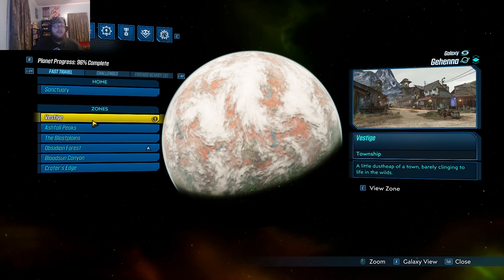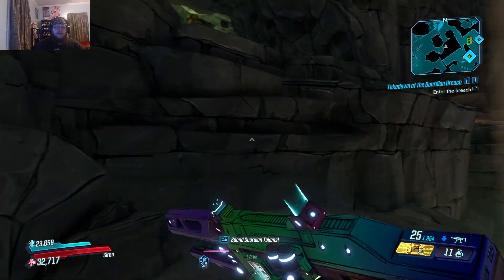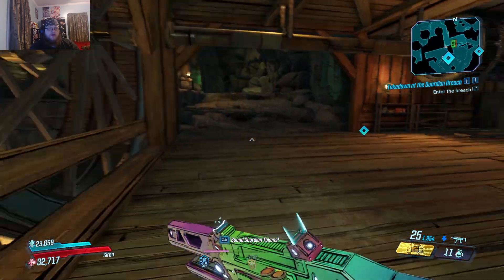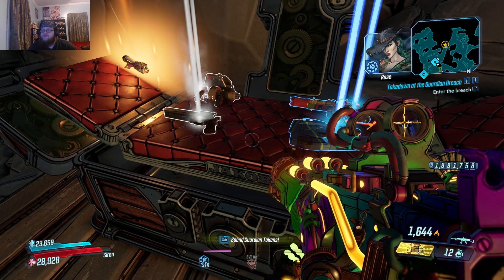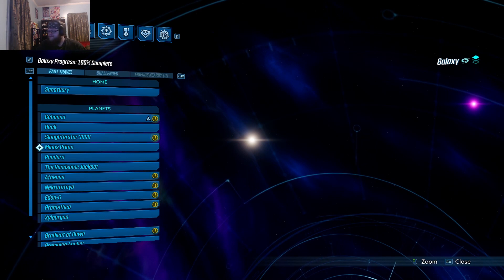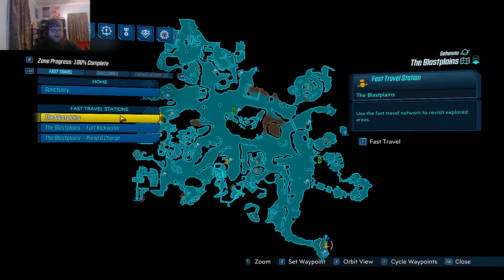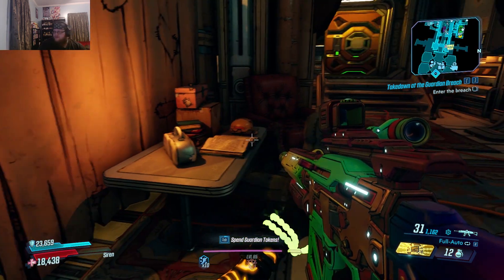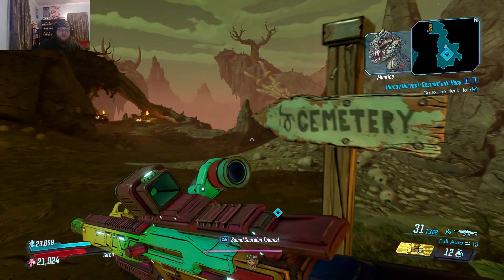Borderlands 3 Episode 174: Finishing Up The 3rd DLC!!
It's finally here! Borderlands 3! I've yet to finish the DLC from Borderlands 2, nor have I played the Pre Sequel, so I might be a little lost in the story, BUT that hasn't ruined my excitement! We're gonna play through the game, do every quest we can do, and who knows, we might go further than that, IDK YET!